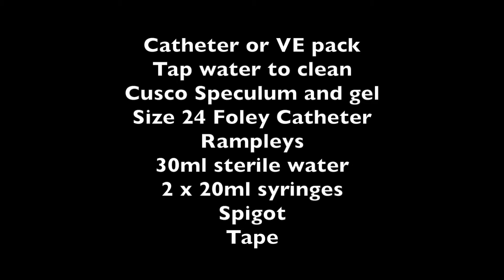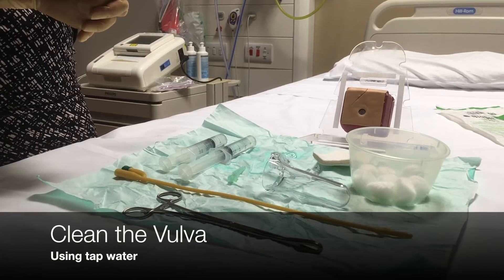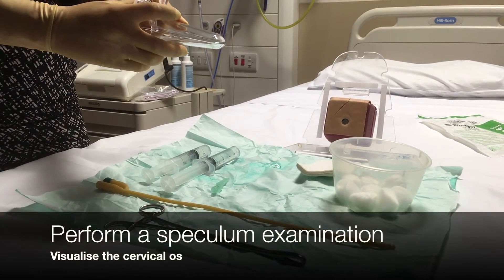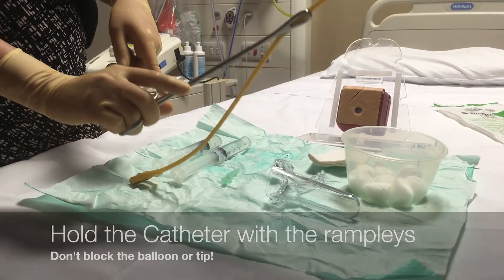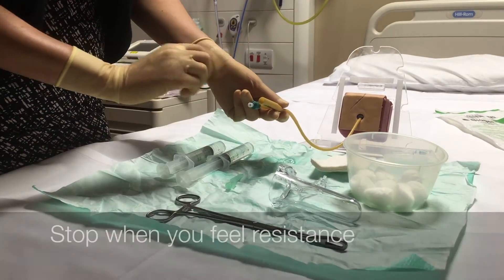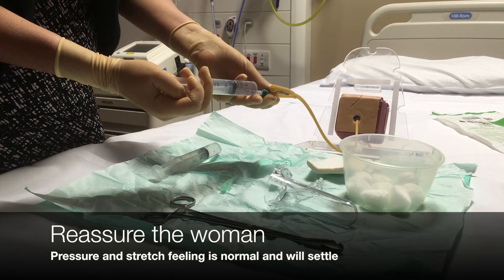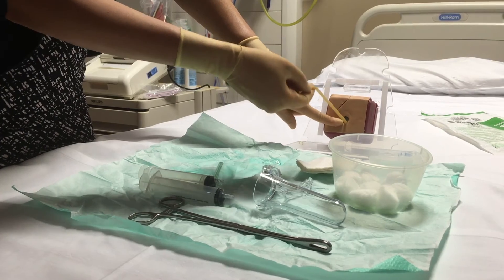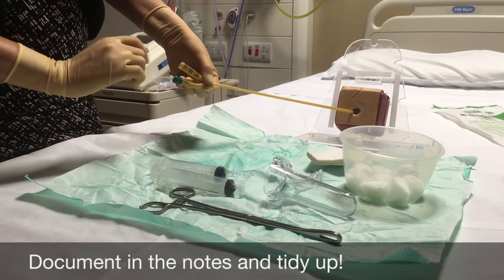Video 2: How to insert a Foley for Induction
The procedure itself for UHL